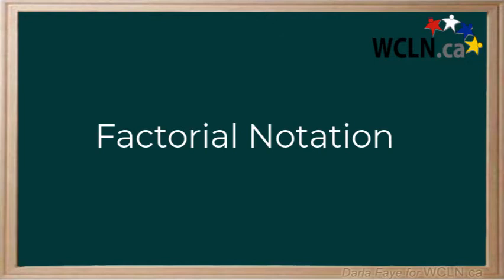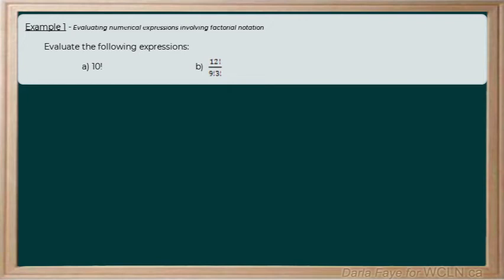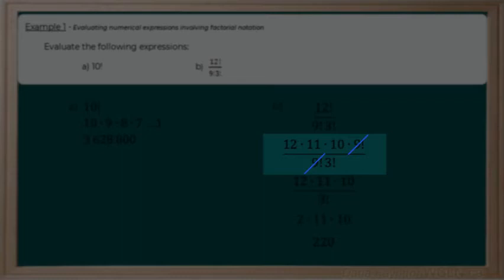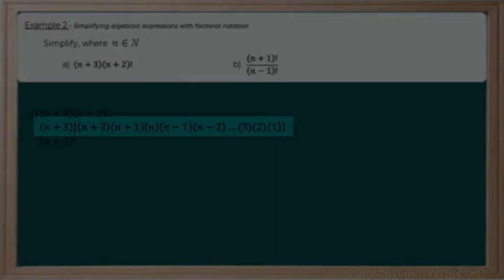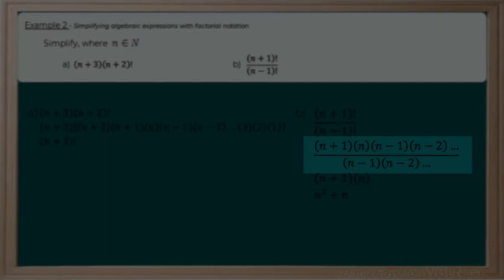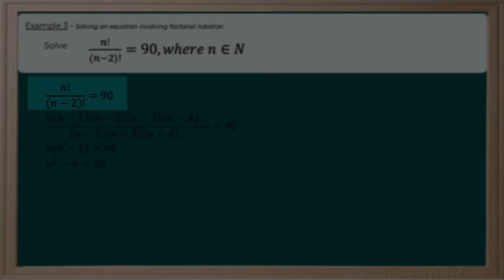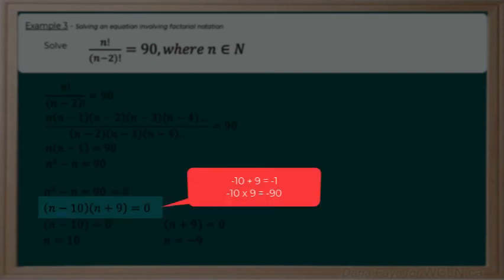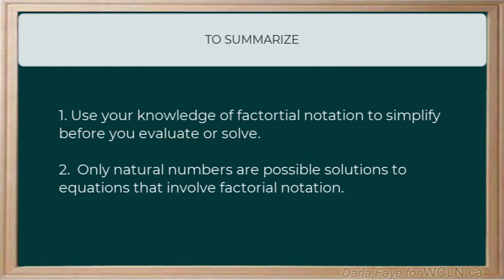WCLN - Math - Factorial Notation (DELETE - replaced)